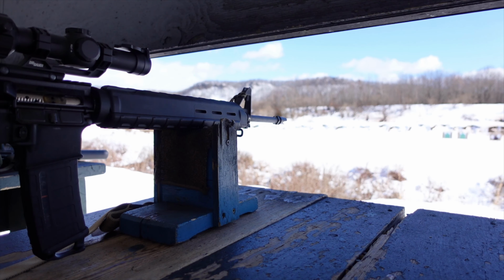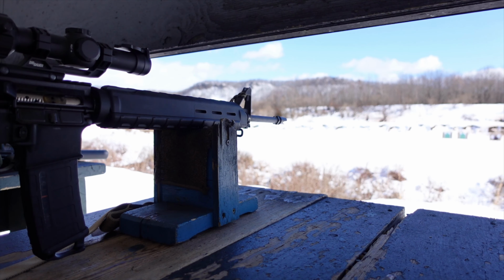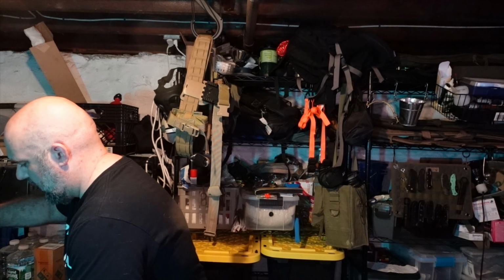Why do I choose QD instead of DIRECT THREAD?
A few people have asked why I choose to use a Rearden Atlas instead of just direct threading my suppressor to the barrel of my rifle. This is my video response to those questions.